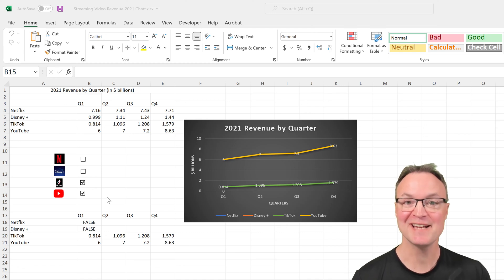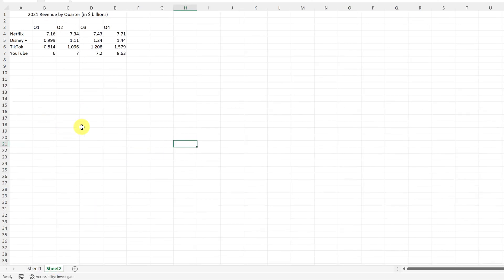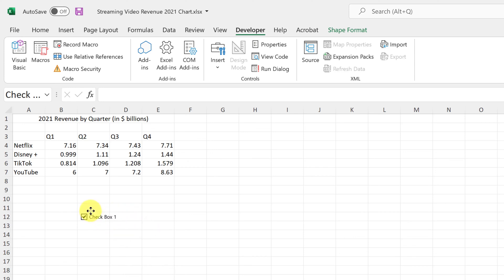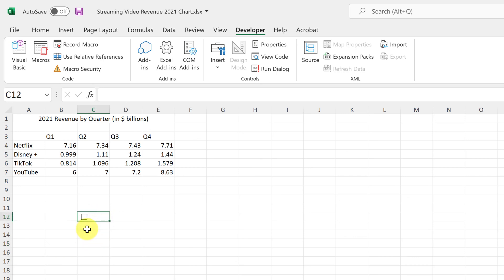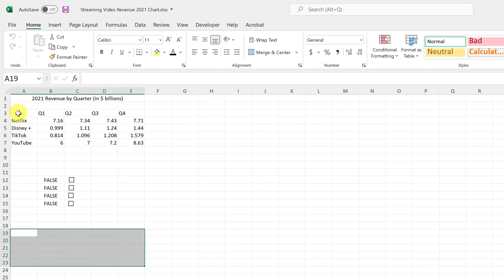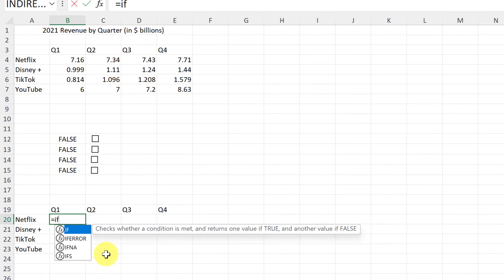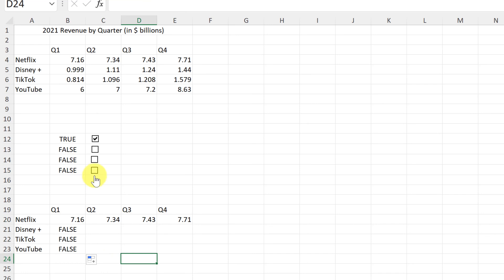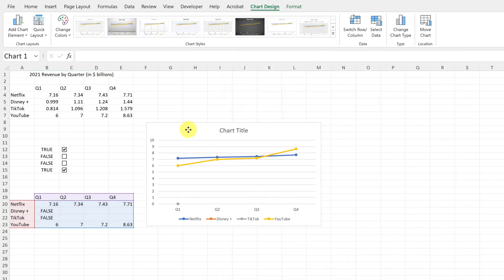Create an Interactive Chart with Checkboxes in Microsoft Excel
In this Excel tutorial, I will show you how to use checkboxes to create an interactive chart.  Adding checkboxes in Microsoft Excel can be done by adding the Developer tab, then you will where you can add checkboxes in Excel.  After the checkboxes are added you can create a simple IF statement to make it connect to the data you want to chart.

0:00 Introduction
1:04 Add the Developer tab
1:59 Add checkboxes in Excel
2:28 Customize the checkbox
3:35 Link cells to your checkbox
4:32 Copying checkboxes
6:00 Starting the interactive chart
6:33 Creating an IF statement to connect to checkboxes
8:24 Inserting a combo chart
9:57 Customizing the chart
12:26 Hiding the TRUE and FALSE display